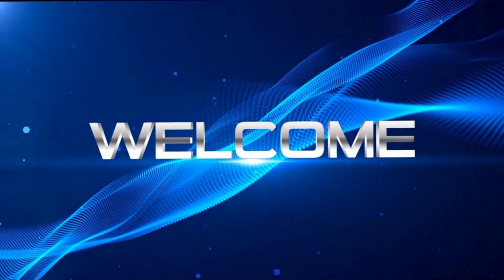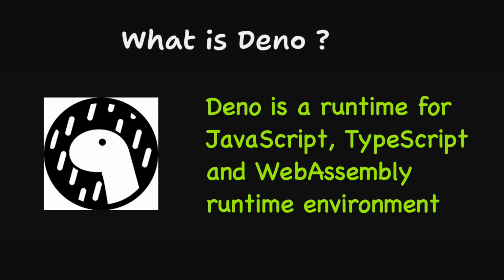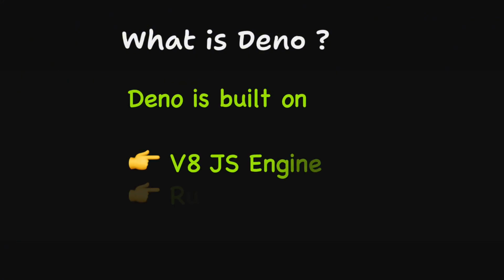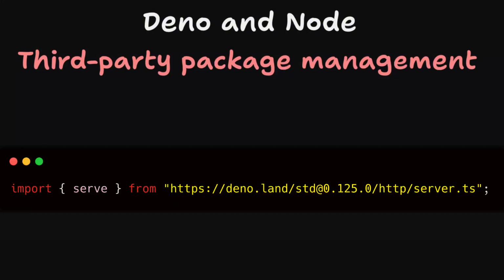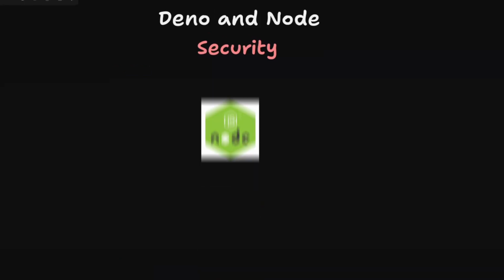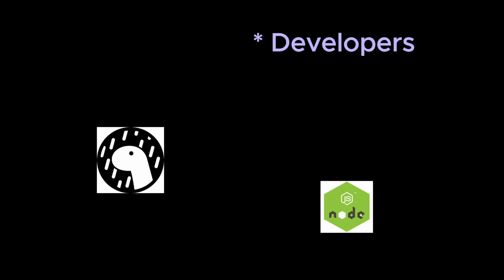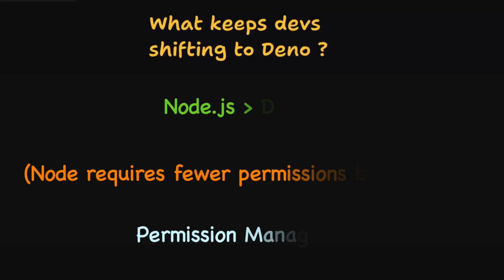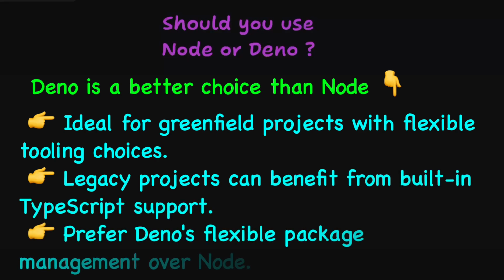Should we STOP using Node.js 🚫 | Node.js Vs Deno | Which Javascript Runtime to Choose ?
In the world of JavaScript, two popular runtimes are Node.js and Deno, both created by Ryan Dahl.

In this video, we compare these two platforms to help you understand their differences.

We’ll look at their strengths, weaknesses, performance, security, and ease of use. This video will help you decide which one is better for your next project.